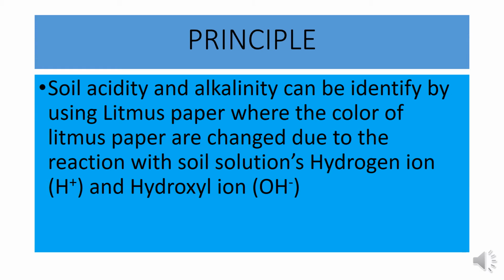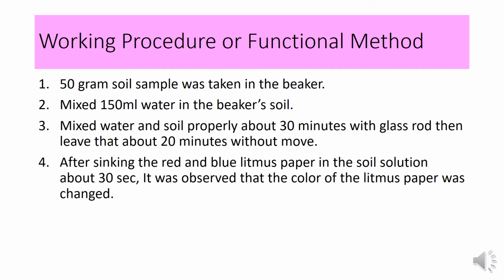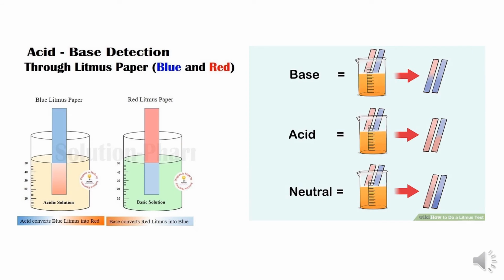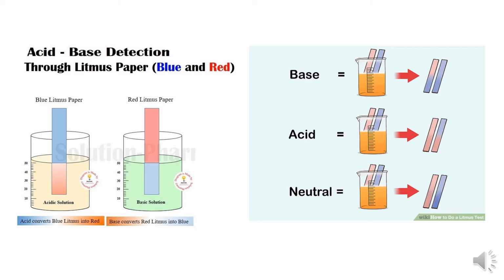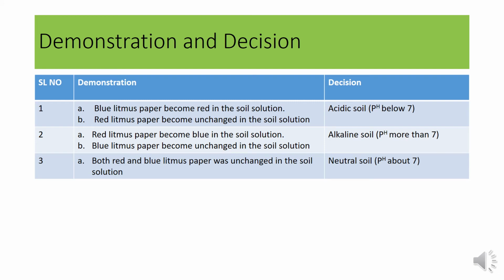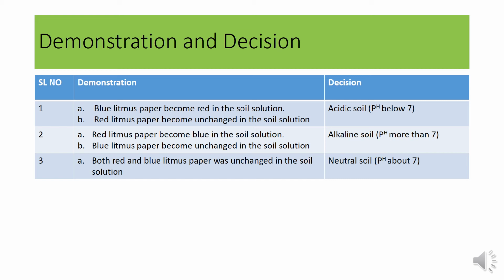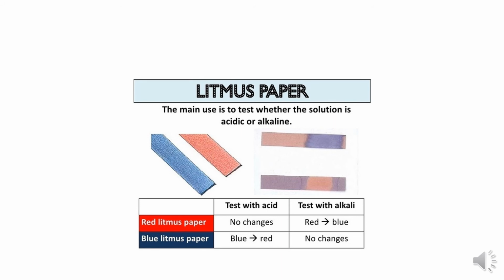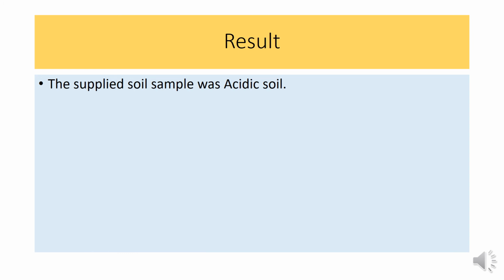Agriculture Studies, Class XI - XII, Expt no 5, 1st paper, English Version